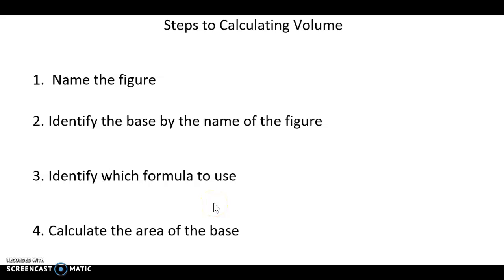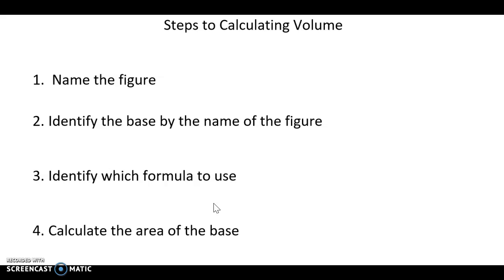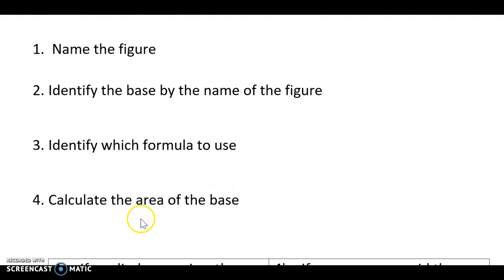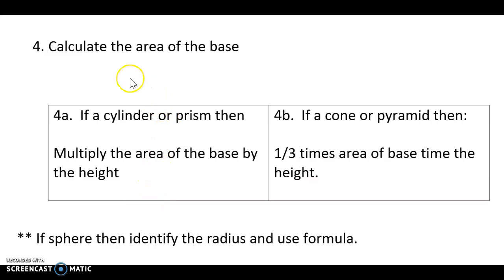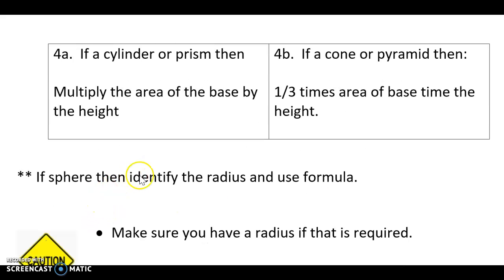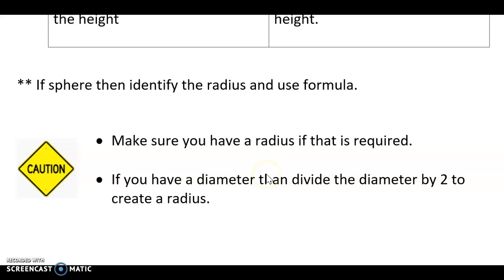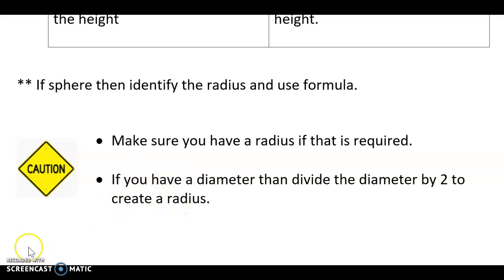Cook book recipe to calculate Volume